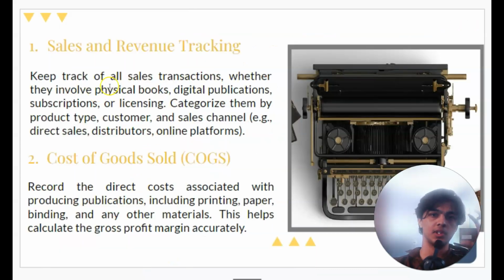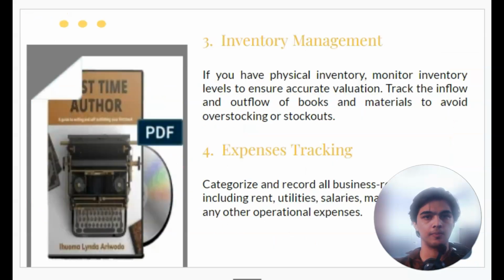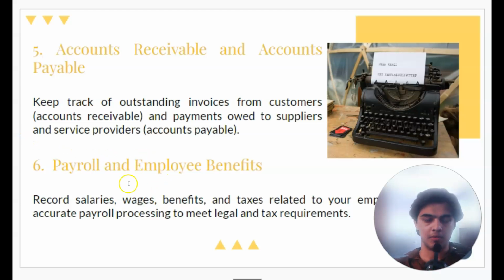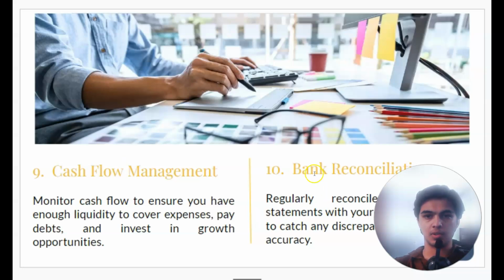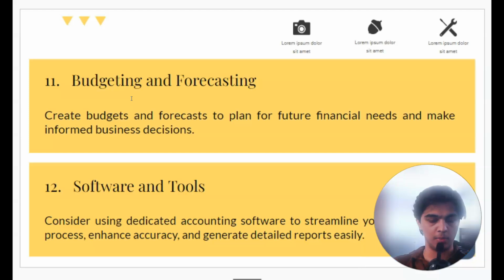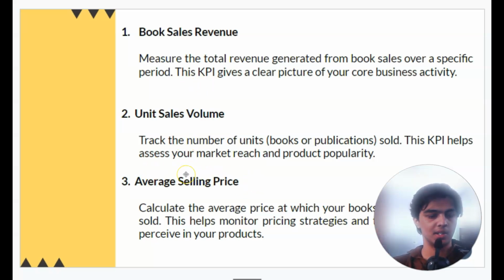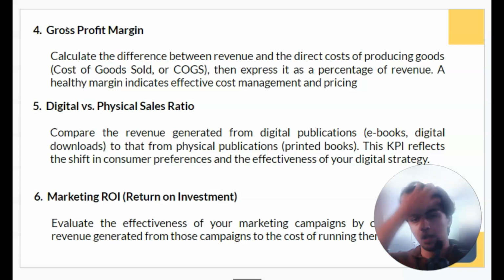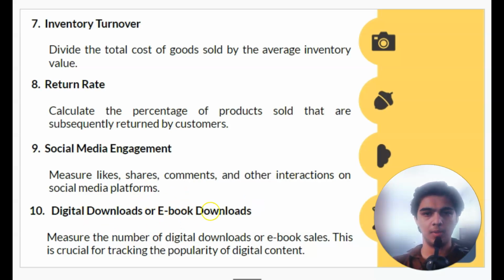Bookkeeping for Publishers & Printers: KPIs, Tax & Cash Flow Tips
The publishing and printing industry is driven by deadlines, tight budgets, and fluctuating revenue cycles. But while your focus is on production and distribution, bookkeeping often becomes a back-office headache. This video explores the top bookkeeping and accounting challenges faced by publishers and printing businesses, key performance metrics you should monitor, and how our services can help simplify your finances.

Whether you’re a book publisher, magazine printer, or commercial printing house—this video is for you.

Challenges in Publishers and Printing Industry Bookkeeping:

Tracking prepayments from bulk orders or ad placements
Complex inventory management for raw materials and supplies
Project-based cost allocation for book runs or ad campaigns
Managing royalties, vendor contracts, and freelance payments
Sales from multiple channels: retail, direct, wholesale
Unreliable cash flow due to delayed client payments
Manual accounting systems causing reporting delays
Difficulty in separating income from printing vs. publishing

If any of these feel familiar, you're not alone. These are common across the industry.

Important KPIs to Track in Publishing & Printing:

Gross margin per project/publication
Inventory turnover ratio
Average cost per print job or publication
Royalty payout tracking
Print waste and material usage cost
Monthly accounts receivable aging
Revenue by product type (e.g., digital vs. print)
Break-even analysis per project

KPIs like these help you identify which jobs are profitable—and which are not.

Why This Industry Needs Specialized Bookkeeping:

Generic accounting systems don’t work when you have fluctuating job costs, multi-source revenues, and royalty calculations. You need financial processes tailored to how publishers and printers operate. Our bookkeeping for publishers and printing industry offers just that.

Here’s What Our Accounting Services Offer:

Project-wise cost allocation and reporting
Accurate royalty accounting and tracking
Print job expense tracking and reconciliation
Inventory and raw material cost management
Cash flow forecasting and planning
Integration with publishing tools and software
Sales tax filing for multiple jurisdictions
Profit & loss statements customized to your workflow
Year-end tax preparation for publishers and printers

We help you understand what’s working financially—and what’s holding you back.

Who We Help:

Traditional publishers and self-publishers
Print-on-demand services
Magazine and periodical printers
Commercial and industrial print businesses
Academic and textbook publishers
Hybrid publishers
Digital content publishers with physical distribution
No matter your niche, we help bring clarity to your books.

Why Clients in Publishing & Printing Choose Us:

We understand job-based costing and royalties
Seamless accounting for ad revenue and freelance payments
Payroll for full-time and part-time creative staff
Software integration with QuickBooks, Zoho, Xero, etc.
Clear monthly financials and ongoing support
Flat pricing—no billing surprises
Dedicated team with industry experience

We’re not just accountants—we’re partners in your publishing or printing growth.

Our Focus Is Your Profitability:

When your print job margins are tight and clients pay late, proper bookkeeping can be the difference between growth and stagnation. Our accounting for Publishers and Printing Industry ensures you stay financially healthy and tax-compliant—without lifting a finger.

Have questions on how to improve your financial tracking or manage royalty payouts? Drop your question in the comments.

Topics Covered:

Meru Accounting
bookkeeping for publishers
printing business accounting
royalty tracking accounting
publishing finance
inventory accounting for printers
bookkeeping for printing companies
accounting for publishers
publishing cost control